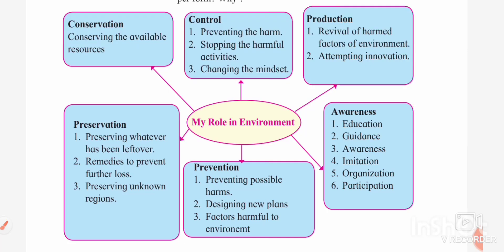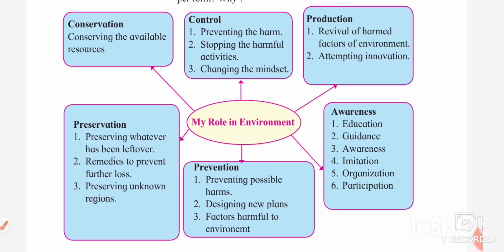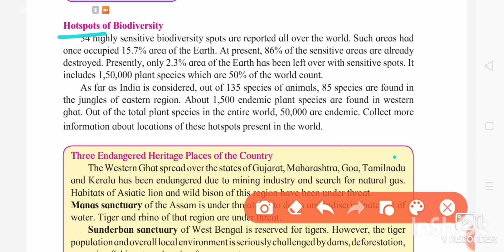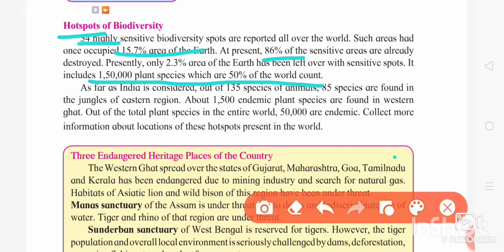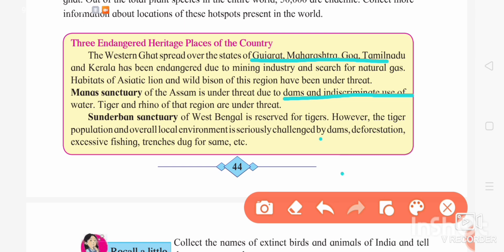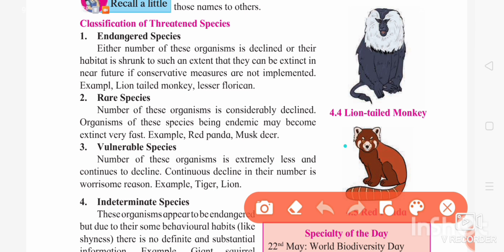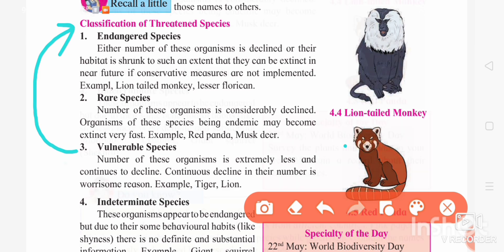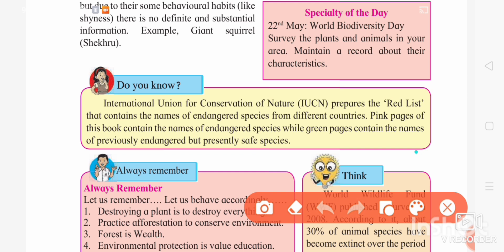Environmental Management| Class - 10 | Maharashtra Board| SSC | Lecture - 4